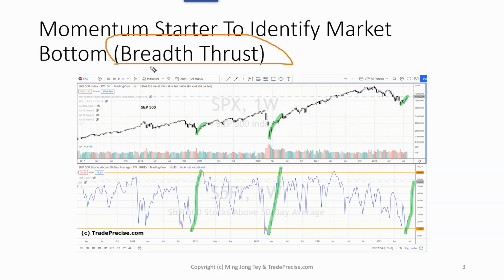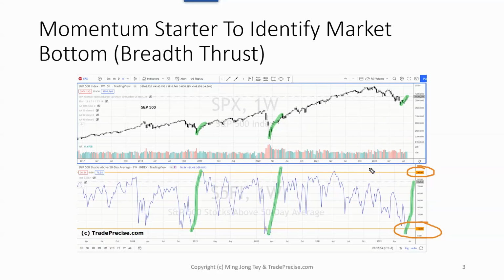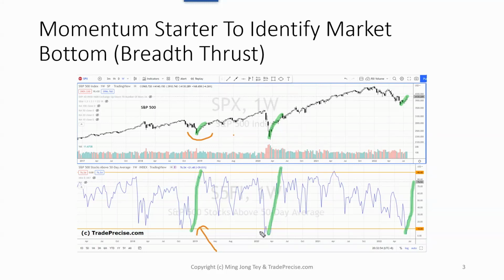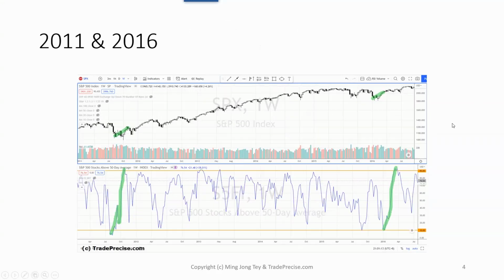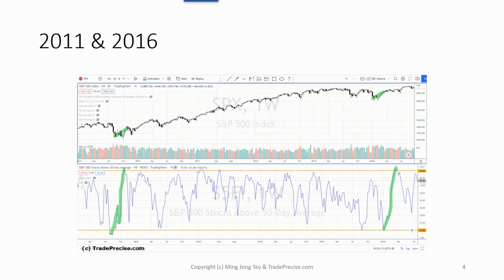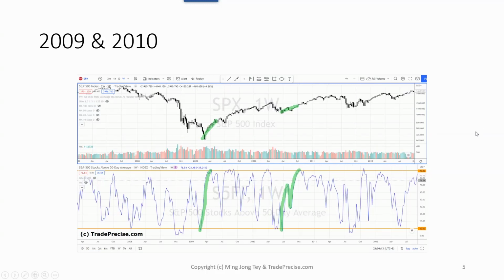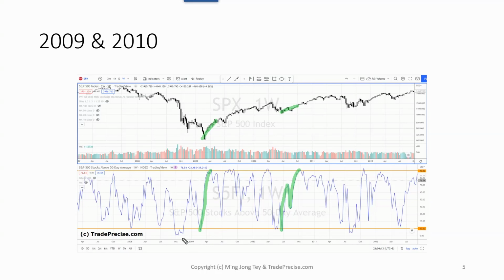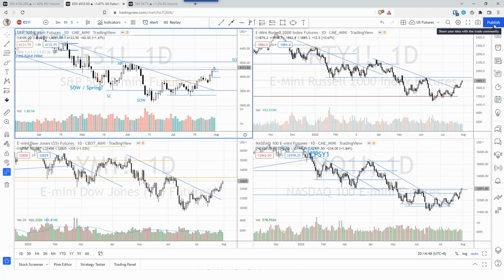Market Bottom Could Be Confirmed When The Breadth Thrust Indicator Hits This Level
🎁 Get your weekly market insights for free in email Here is how to use the momentum starter (breadth thrust indicator) to determine the stock market bottom.

✔ Discover The Best Stock Trading Opportunities by joining me Live every Sunday